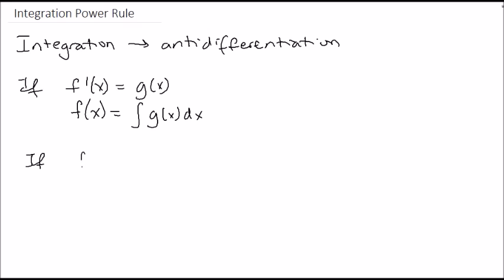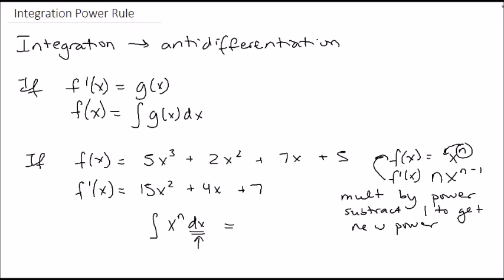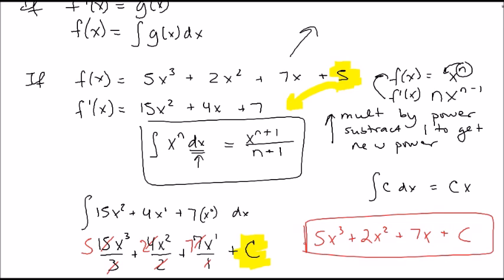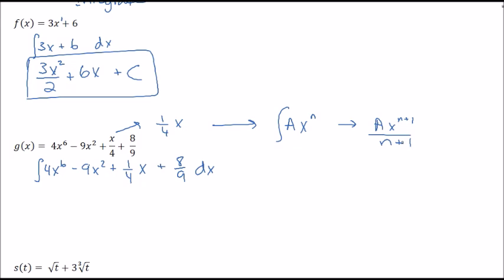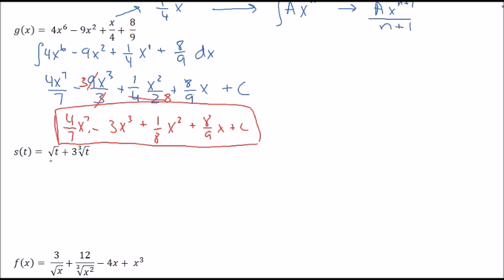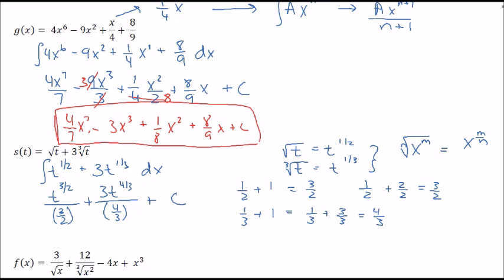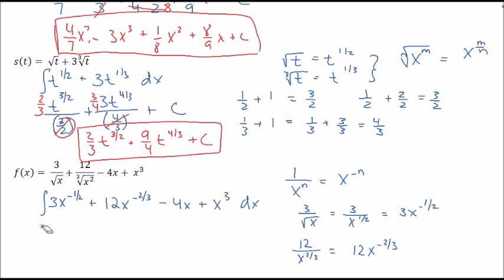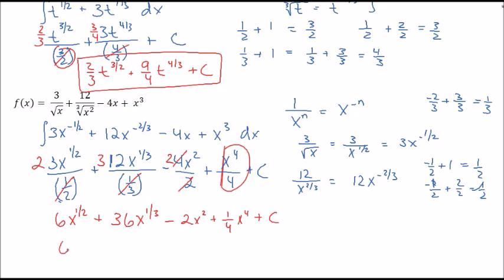Power Rule Integration - AP Calculus AB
This video was done by request through our Youtube channel.  It explains the power rule of integration and how to approach